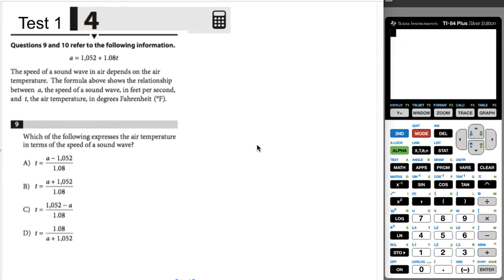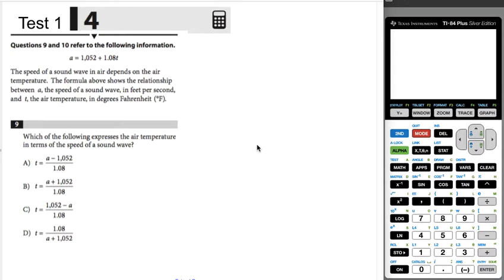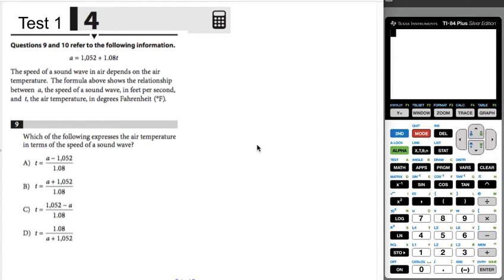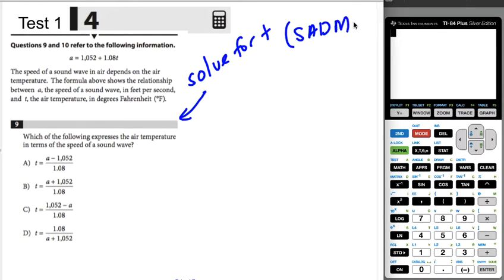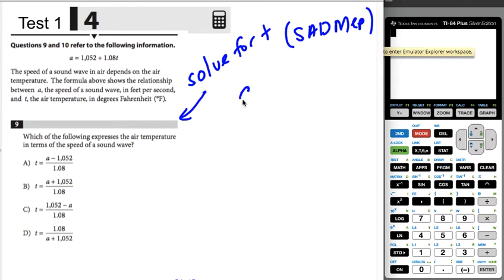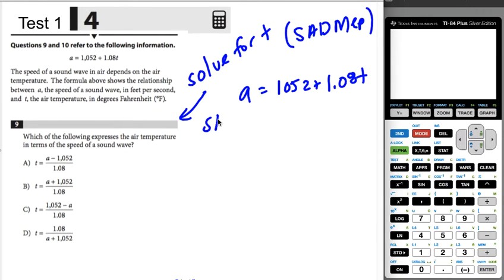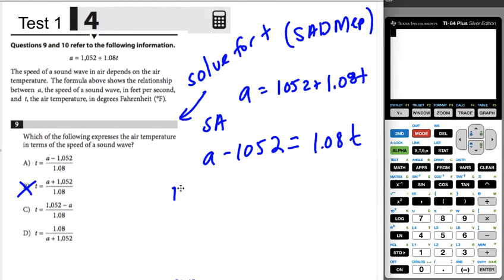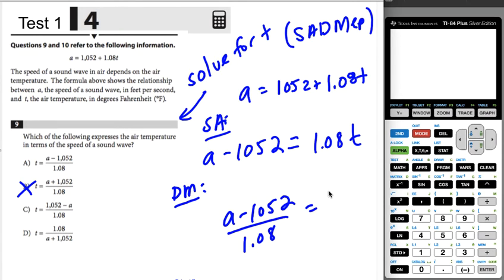SAT Prep Test 1 Section 4 Problem 09